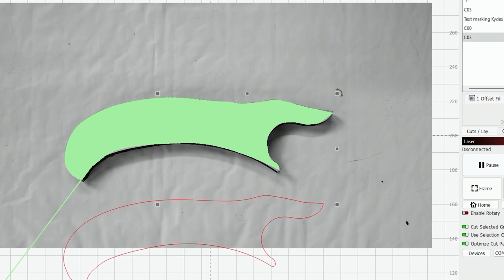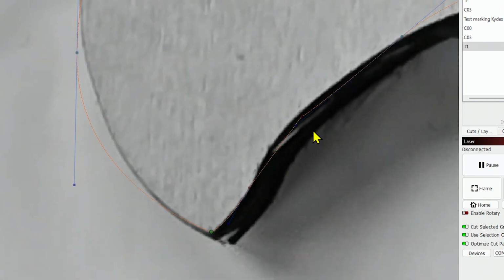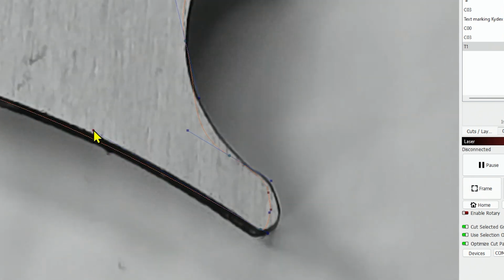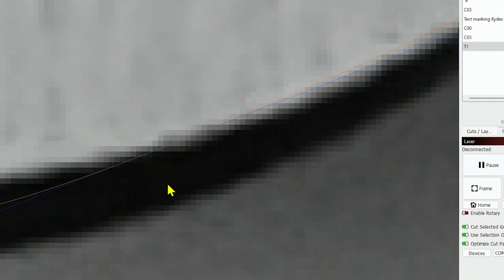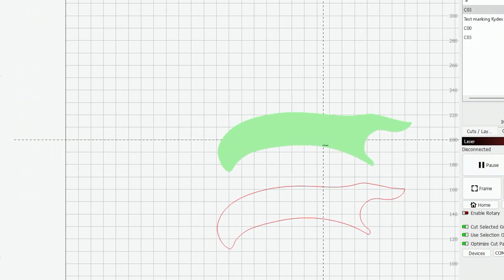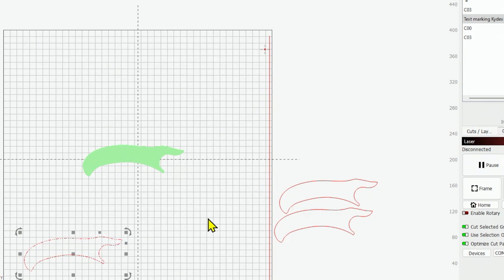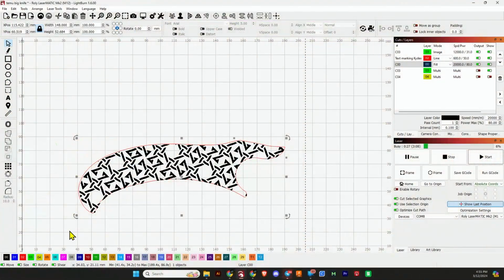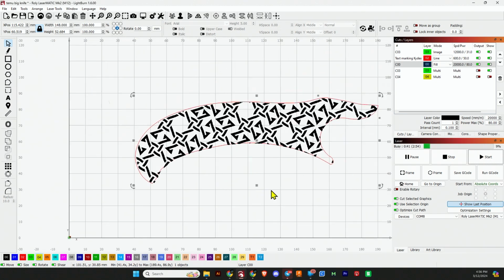Do This To Frame Odd Shaped Objects - Plus Using the Pen Tool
Click More for Details!!

Today i show you how to make a template for engraving a knife with the lightburn pen tool and i also share a tip for framing odd shaped objects for your diode or co2 gantry lasers.

items featured in this and other videos (search by item id at above link):

🚀 Whether you're a DIY enthusiast, a creative soul, or simply curious about the world of laser engraving, this video is your ticket to an unforgettable adventure. 🚀💡